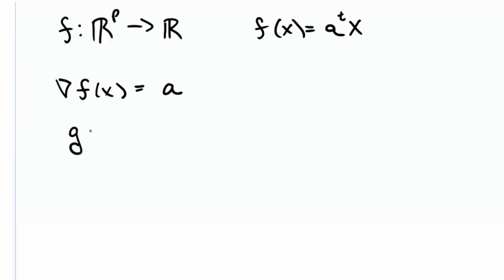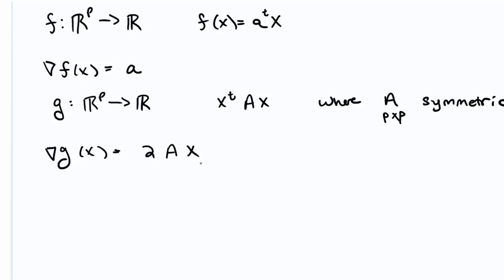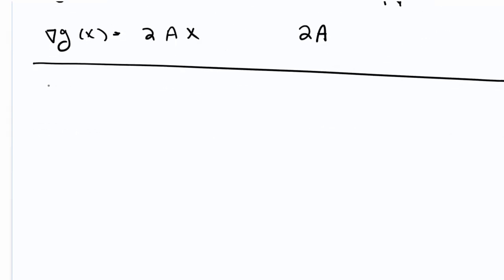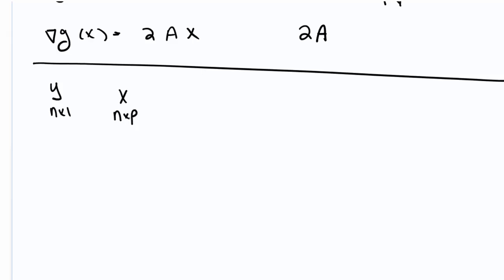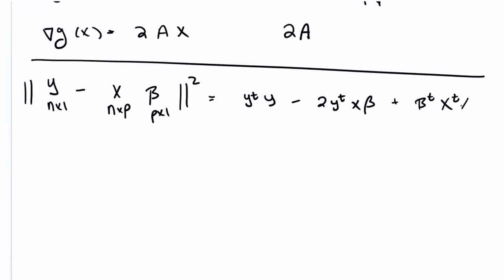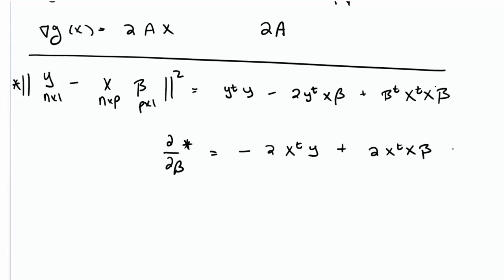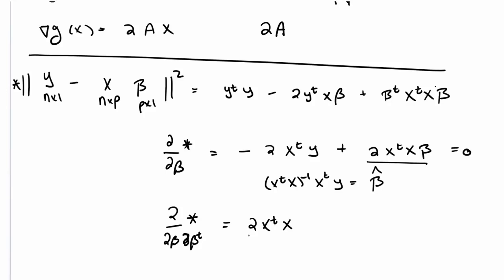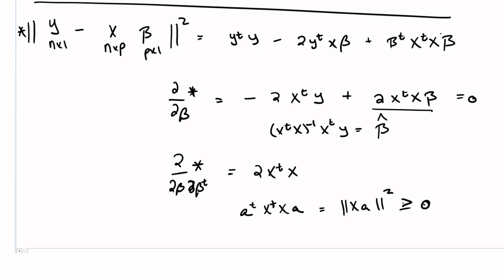Matrix derivatives - Advanced Linear Models for Data Science 1: Least Squares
Link to this course:
Advanced Statistics for Data Science Specialization
Welcome to the Advanced Linear Models for Data Science Class 1: Least Squares. This class is an introduction to least squares from a linear algebraic and mathematical perspective. Before beginning the class make sure that you have the following:

- A basic understanding of linear algebra and multivariate calculus.
- A basic understanding of statistics and regression models.
- At least a little familiarity with proof based mathematics.
- Basic knowledge of the R programming language.

After taking this course, students will have a firm foundation in a linear algebraic treatment of regression modeling. This will greatly augment applied data scientists' general understanding of regression models.
Statistics, Linear Regression, R Programming, Linear Algebra
Good mathematical rigour for the analysis of linear models. Builds some good intuition for the geometry of least squares which helps in model result interpretation.,As the name says it's an advanced course. Take the challenge though! In my opinion the content is a must if you want to perform competently in data science.
We cover some basic matrix algebra results that we will need throughout the class. This includes some basic vector derivatives. In addition, we cover some some basic uses of matrices to create summary statistics from data. This includes calculating and subtracting means from observations (centering) as well as calculating the variance.